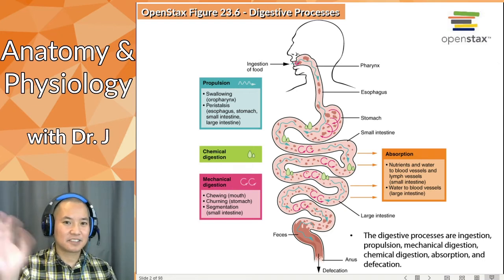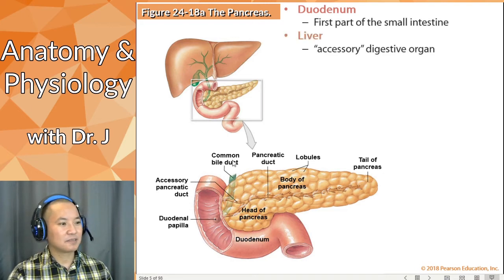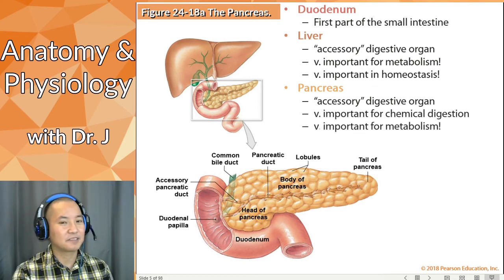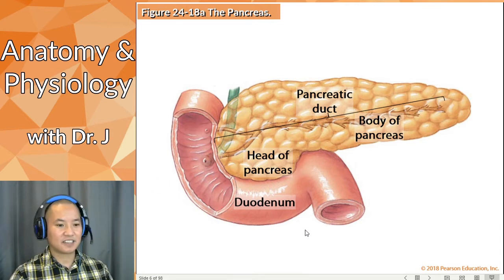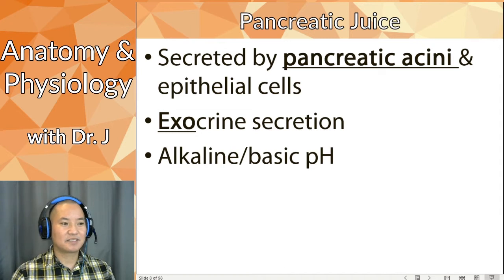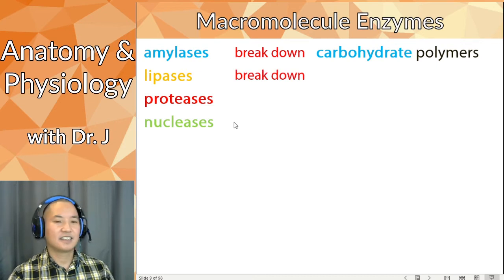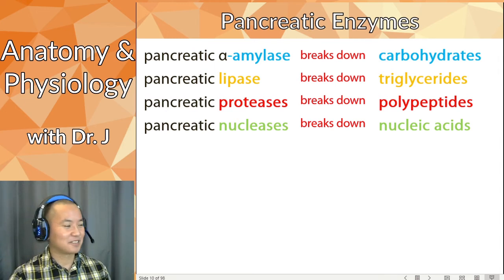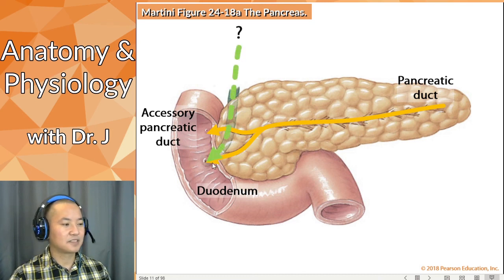PHYL 142 | Digestive | Pancreatic Juice & Enzymes